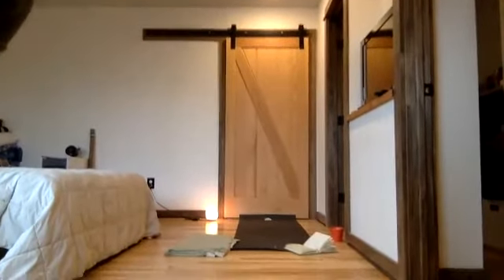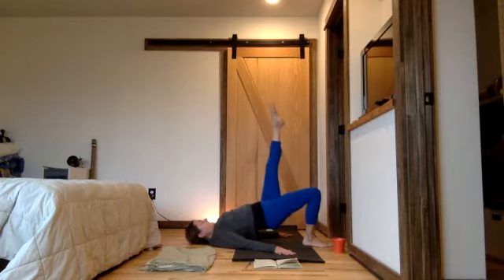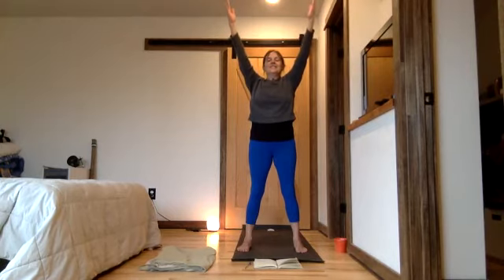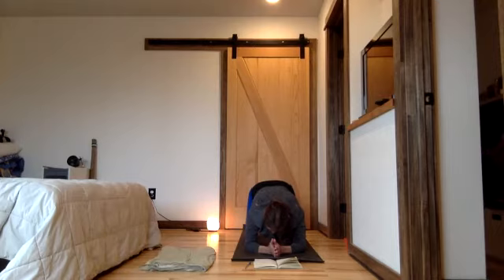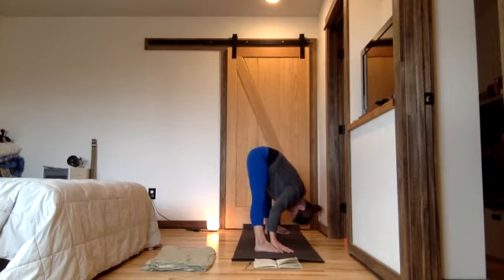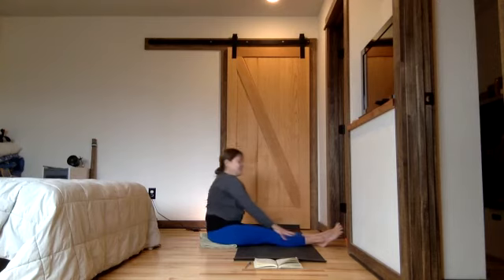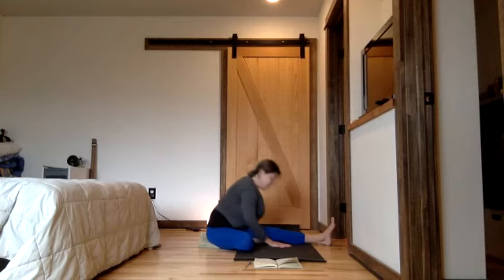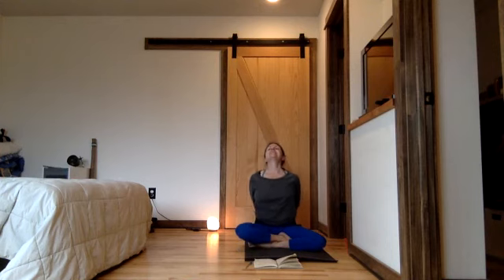Hatha Yoga to awaken energy channels and increase prana. Fri. 2/4/22. *Blanket prop*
Supported fish pose (bring blanket or two blocks), also using the blanket for seated forward bends. High lunge kicks. Much more!
Love! Blossom